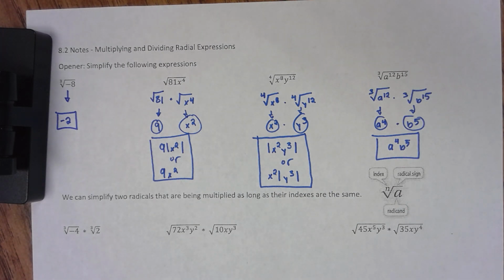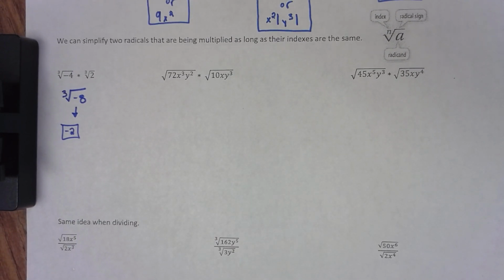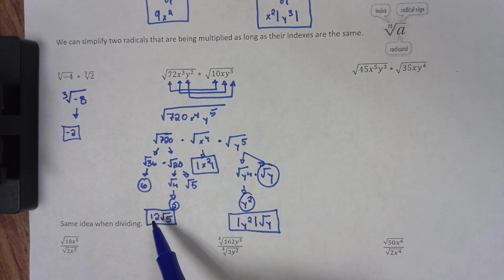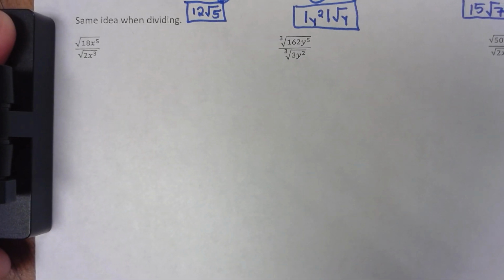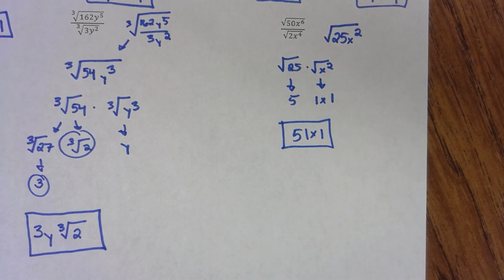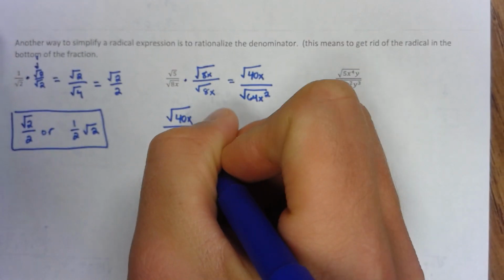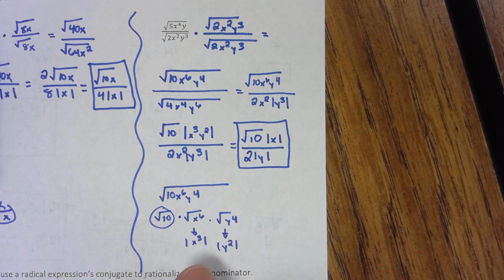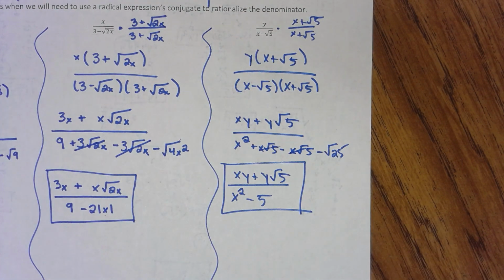8.2 - Multiplying and Dividing Radical Expressions